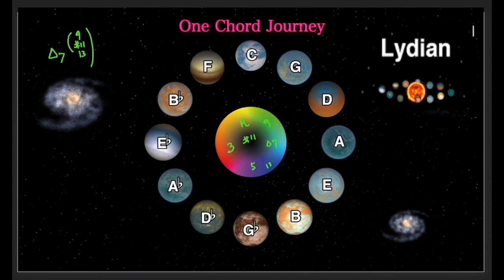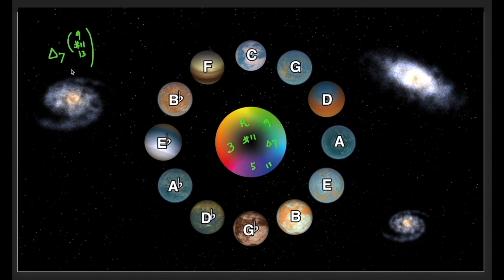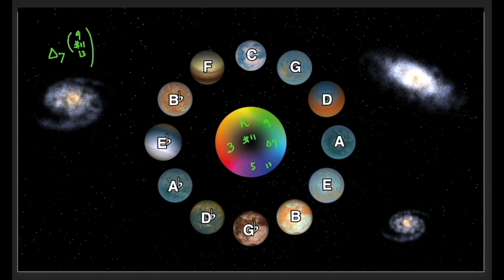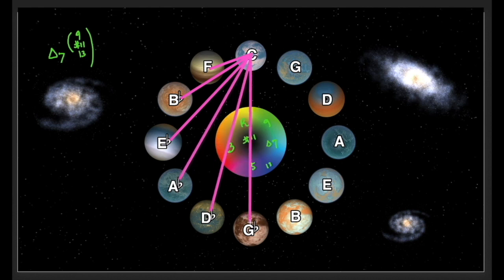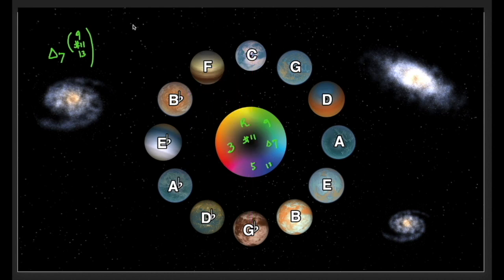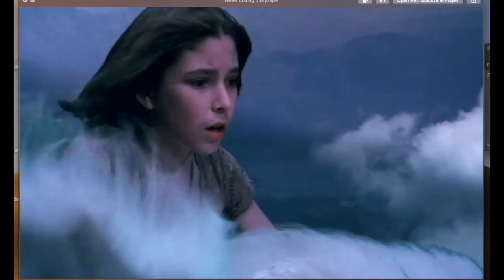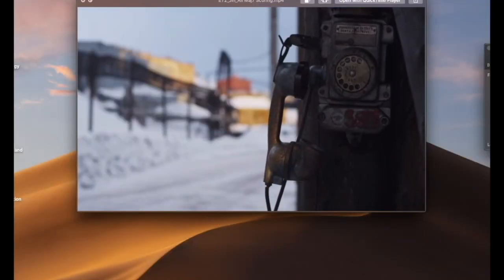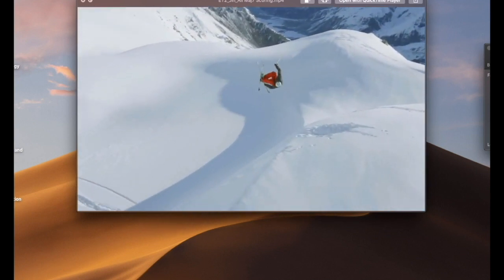One Chord Journey by Lefteris Kordis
One Chord Journey course developed by Lefteris Kordis

Inspired by Herb Pomeroy, Charlie Banacos, and Steve Lacy